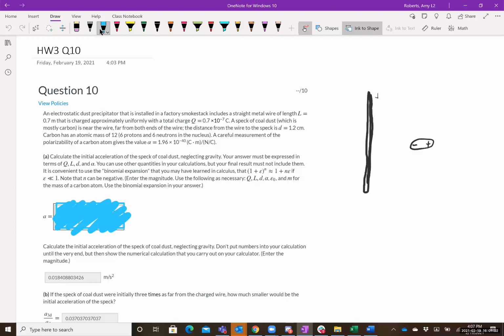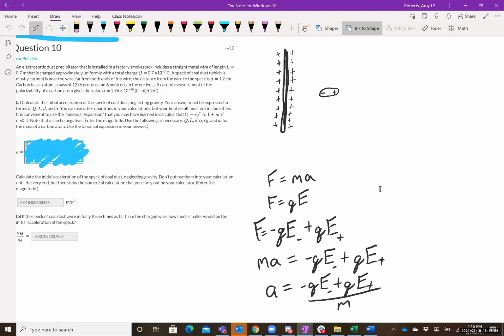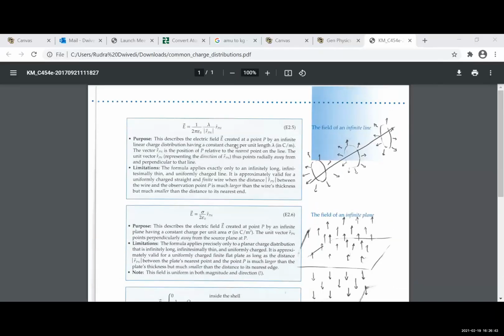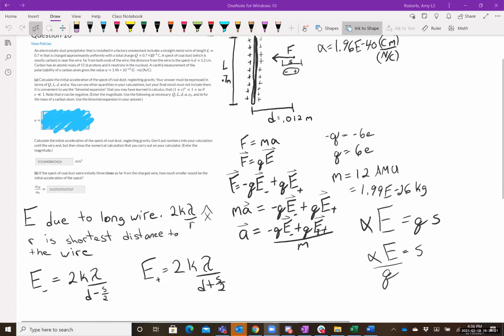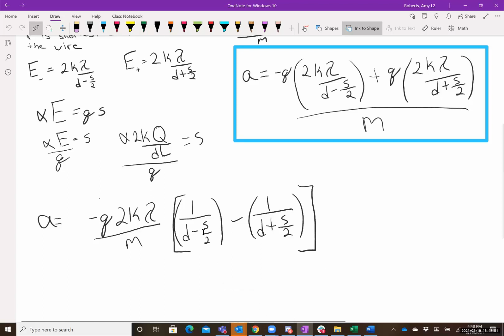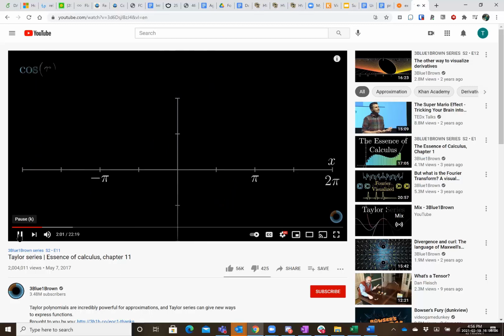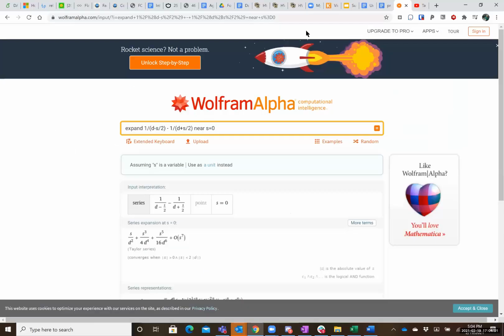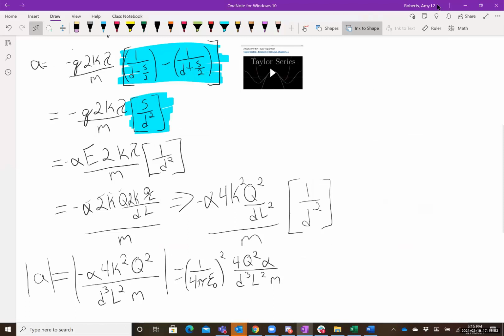Electrostatic Precipitator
Does a neutral atom experience an acceleration in an electric field?  It does!  We calculate it in this video.